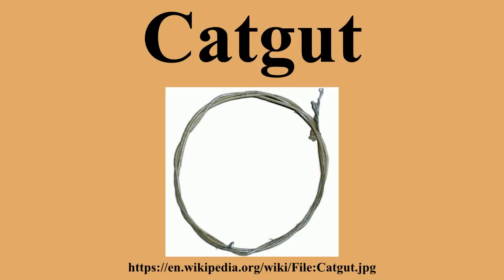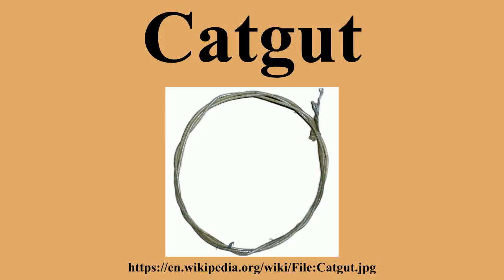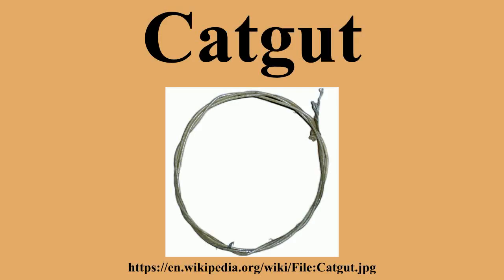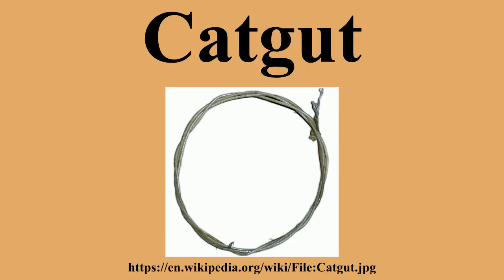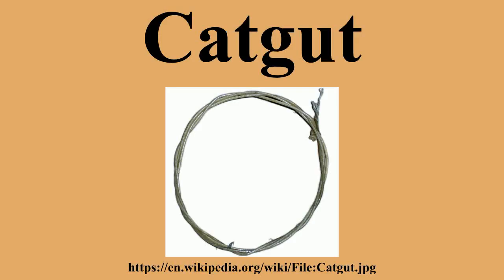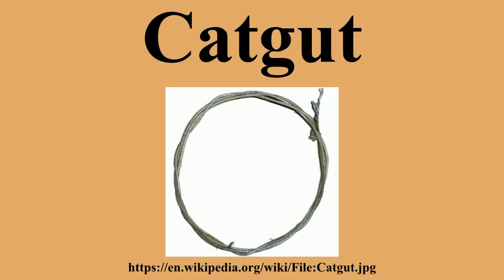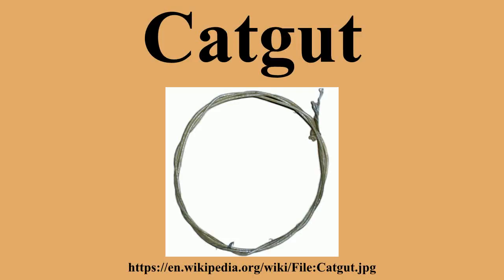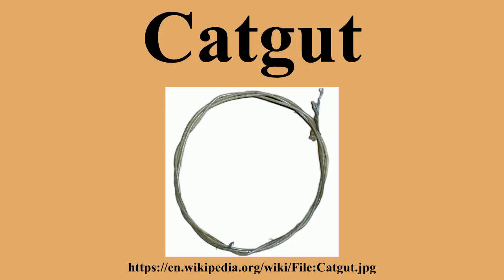Catgut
Ad-free videos.

Catgut is a type of cord that is prepared from the natural fibre found in the walls of animal intestines.Catgut makers usually use sheep or goat intestines, but occasionally use the intestines of cattle, hogs, horses, mules, or donkeys.Despite the name, catgut manufacturers do not use cat intestines.

---Image-Copyright-and-Permission---
About the author(s): Dogmonster at English Wikipedia
Author(s): Dogmonster
---Image-Copyright-and-Permission---